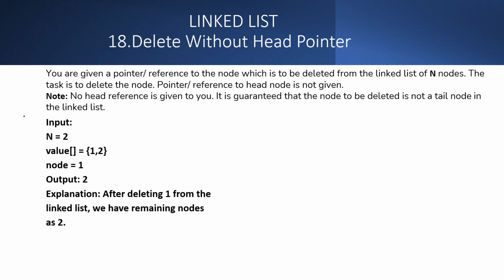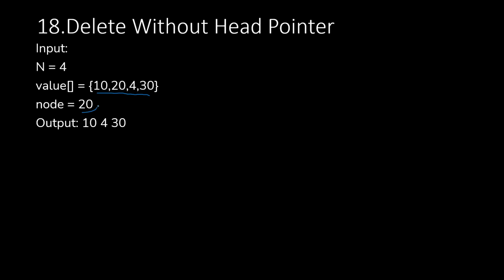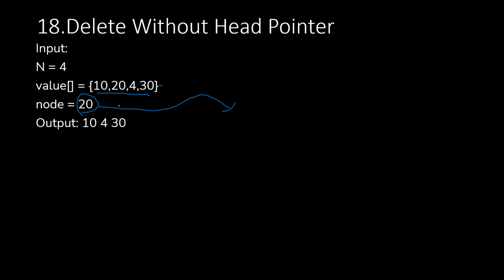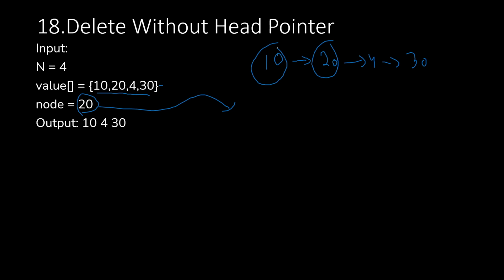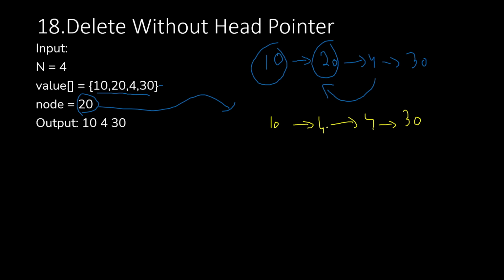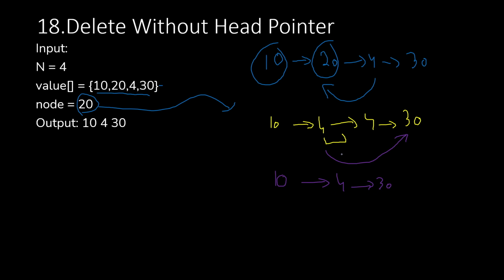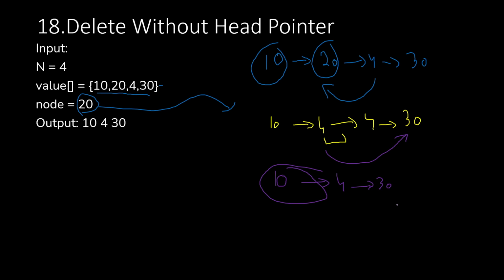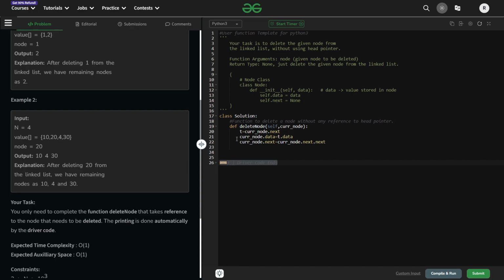18. Delete without head pointer | Linked List | Python | GFG | Must Do Coding Questions